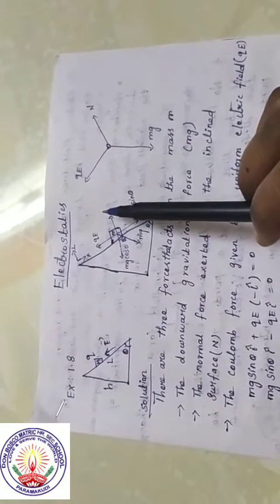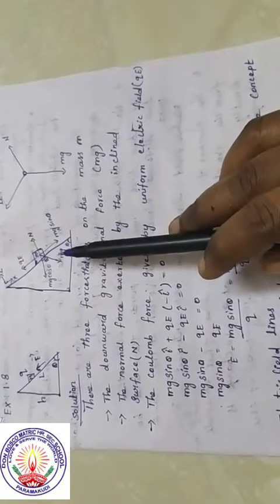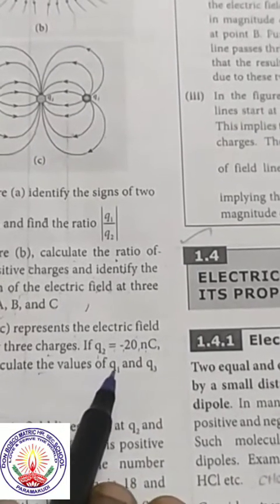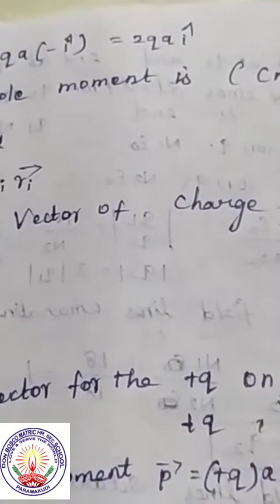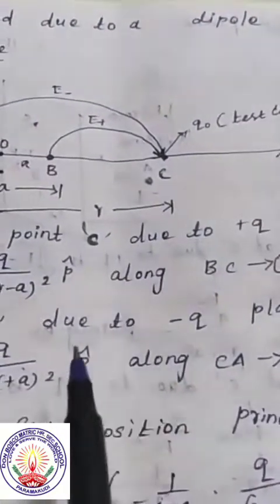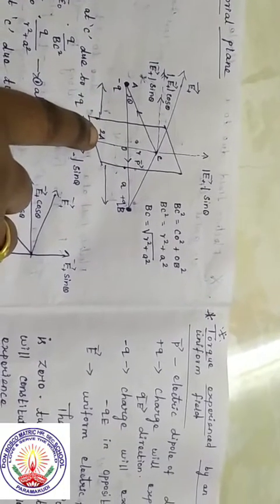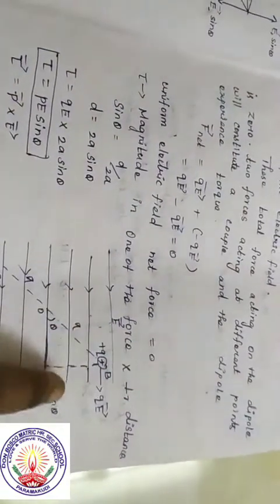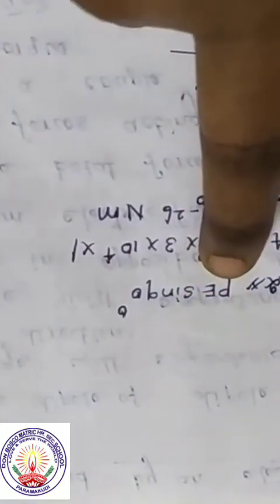XII Physics Unit1 Electrostatics Cont. Ms. Mykily Mam 270720